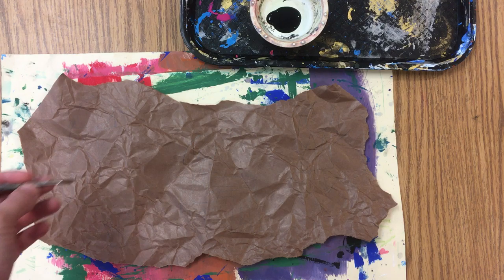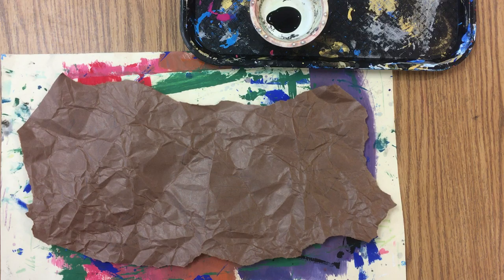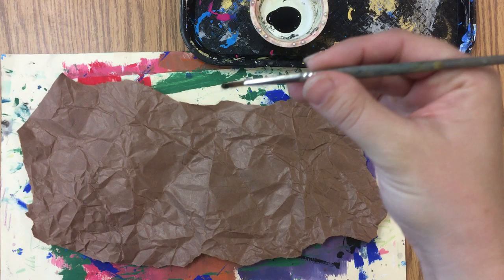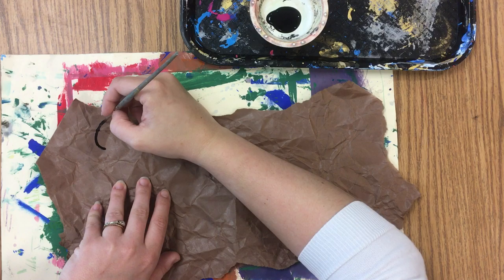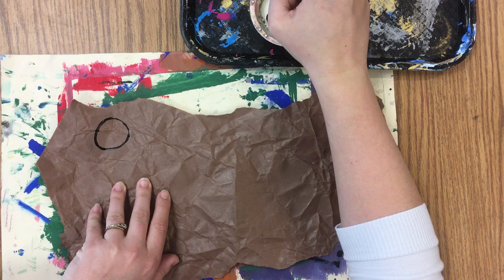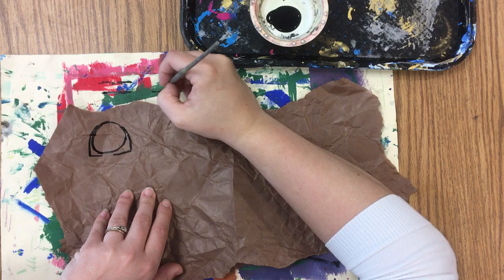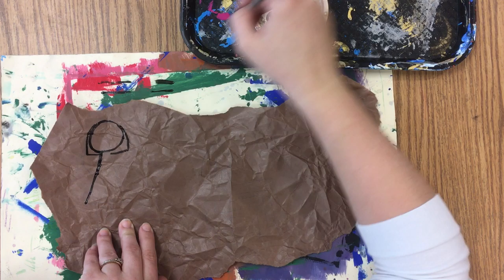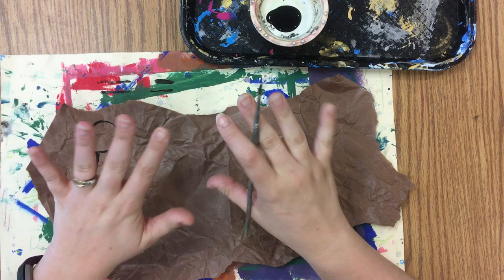Painting Lines Neatly